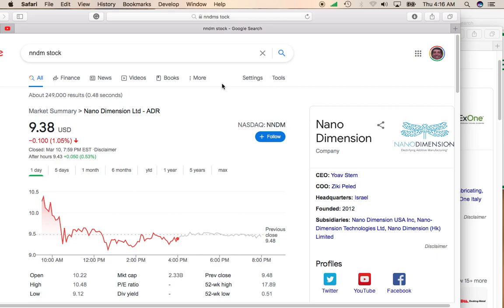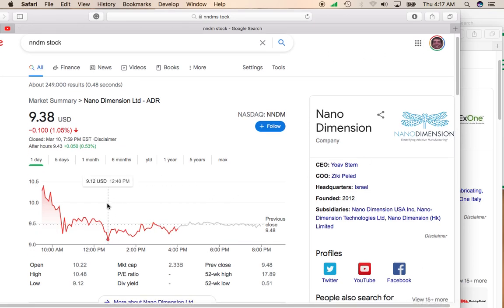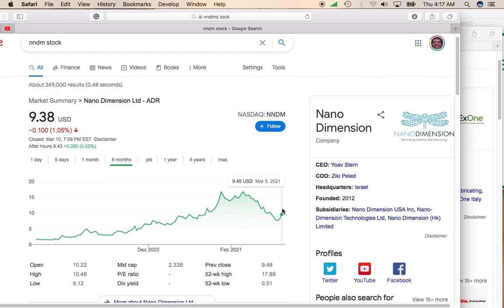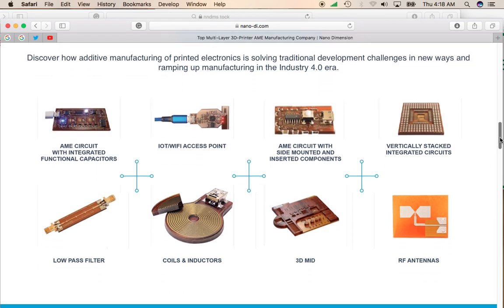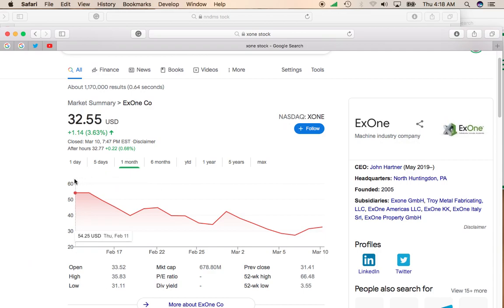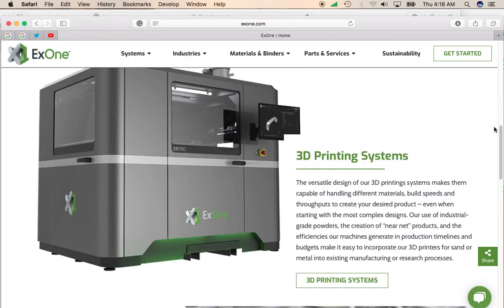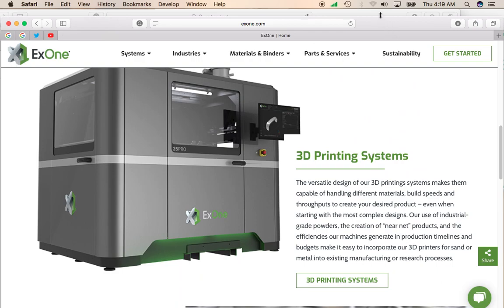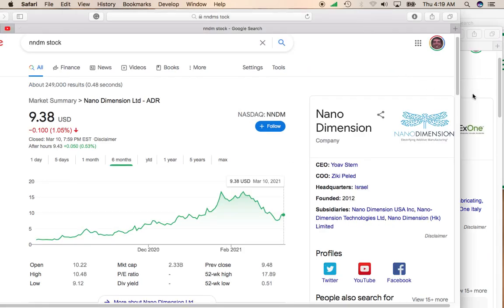Nano Dimension (NNDM) Vs. Exone (XONE). Which is the Top 3D Printer Stock?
😊 Let's hang out on Discord. It's free.

🚀 Learn how to invest and grow your wealth with Money Core Pro